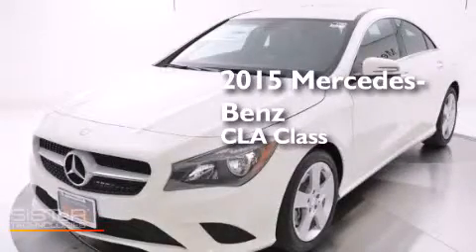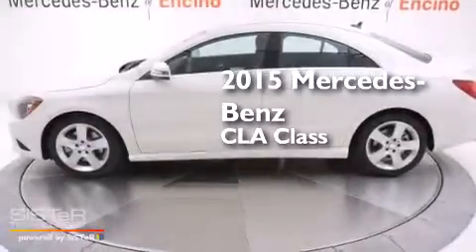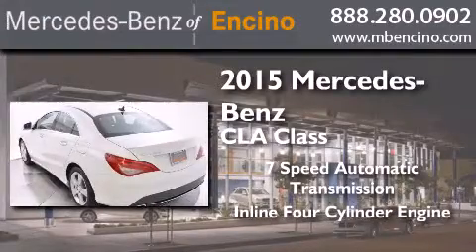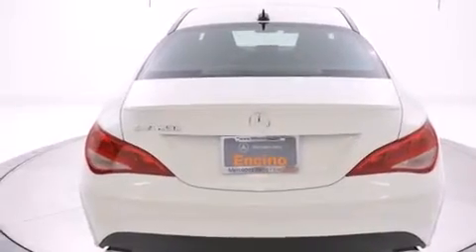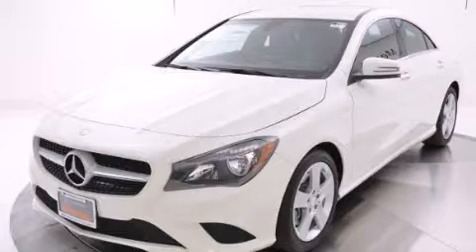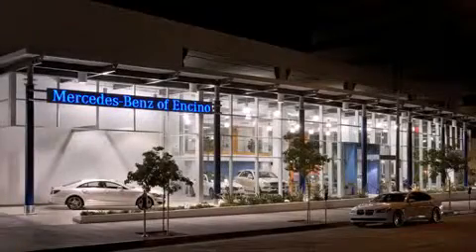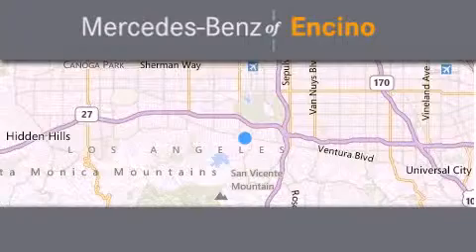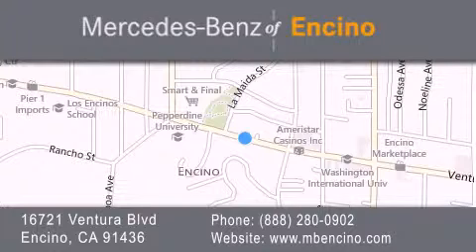2015 Mercedes-Benz CLA250 Encino CA 91436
We have been honored to serve the Encino CA area , we promise that your experience at our dealership will exceed your expectations ! Year : 2015 Make : Mercedes-Benz Model : CLA250 Engine : Intercooled Turbo Premium Unleaded I-4 2.0 L/121 Trans . : Automatic Exterior : Arctic White Miles : 12 Interior : Blk Mb Tex Stock : 47382 Mercedes Benz of Encino 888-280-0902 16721 Ventura Blvd Encino , CA MercedesBenzOfEncino